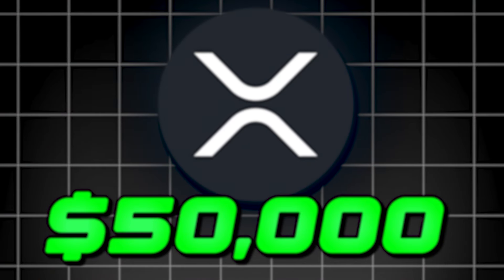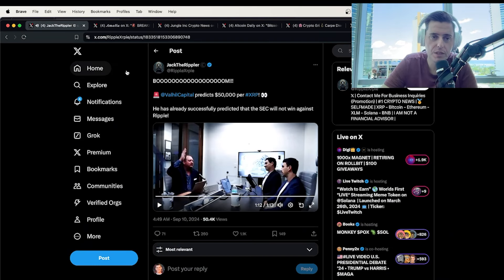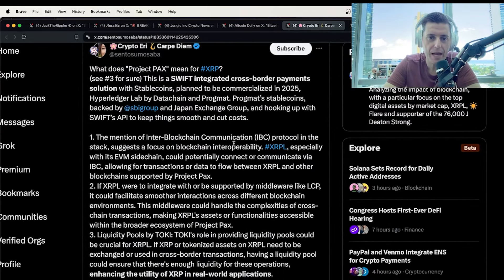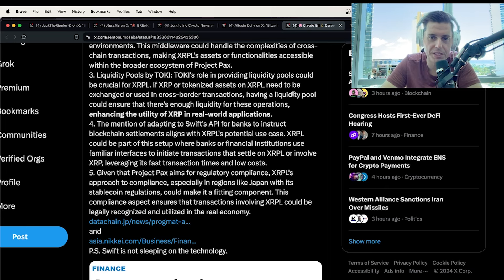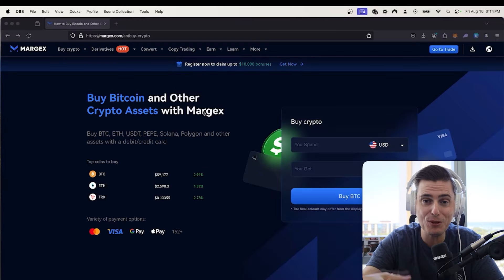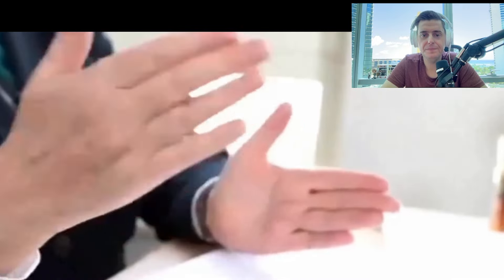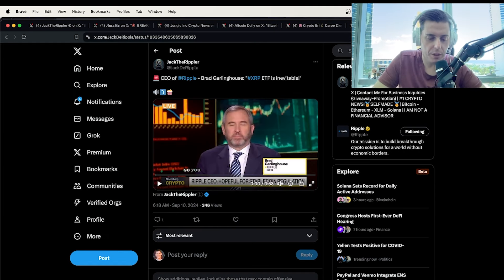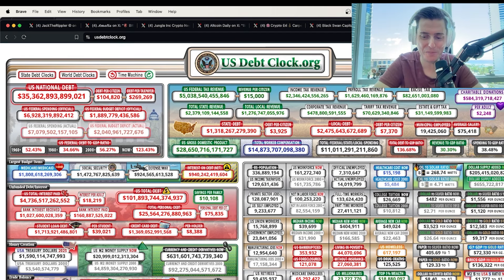2025 XRP PRICE PREDICTION ($50,000 XRP - VALHILCAPITAL)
Trade Up To 100x Leverage w/ Margex
(Get $50 Dollar Bonus for signing up + another $50 once you deposit $100)
You can cover UP TO 50% TRADING FEES with bonuses

✩ SUMMARY ✩

💎 (FREE) 26 Hidden Crypto Gems That Will Make Me Even Richer In 2024!
Discover these gems now and enjoy our free crypto course!

👕 Elevate Your Crypto Style:
Become as stylish as me with these amazing clothes!

🤝 Collaboration Opportunities:
If you want to collaborate with my channel, fill out the form here: Collaboration Form

✩ CHAPTERS ✩